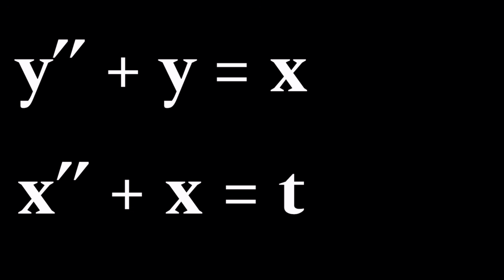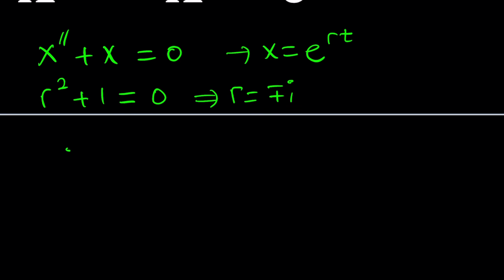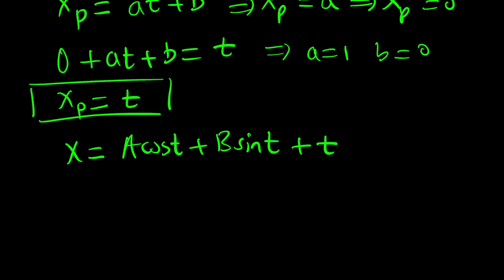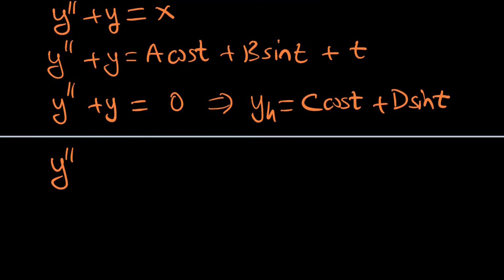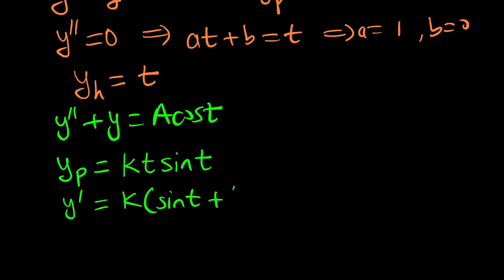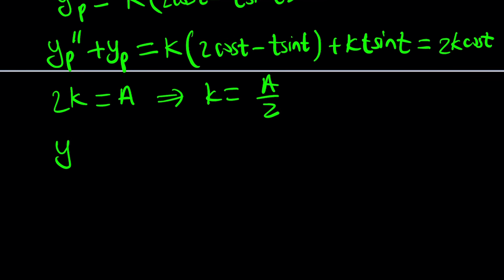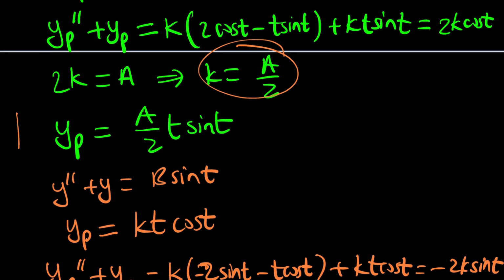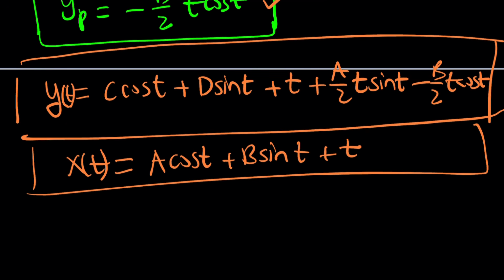Can You Solve This Coupled System?